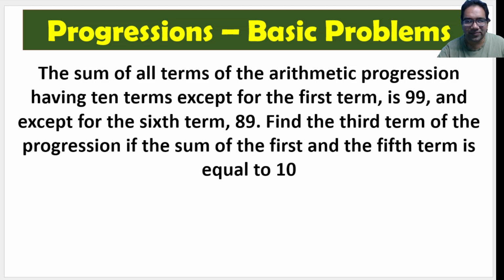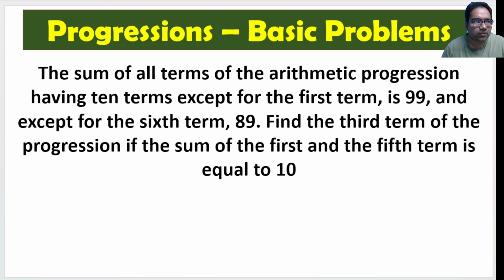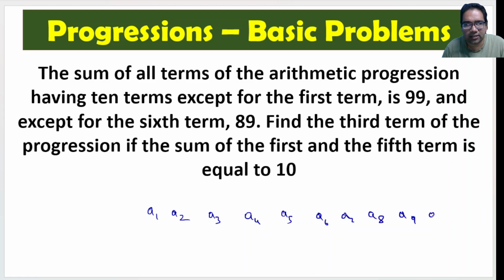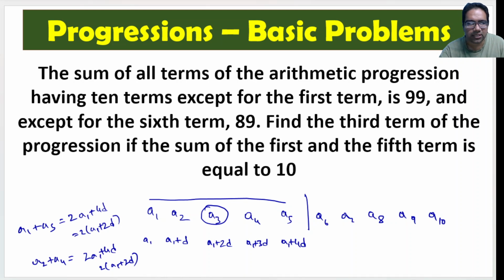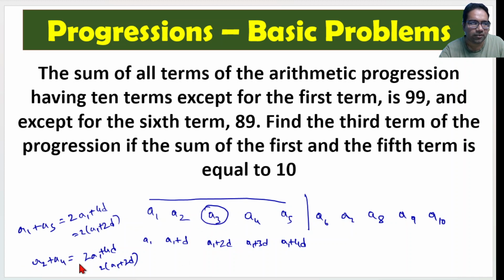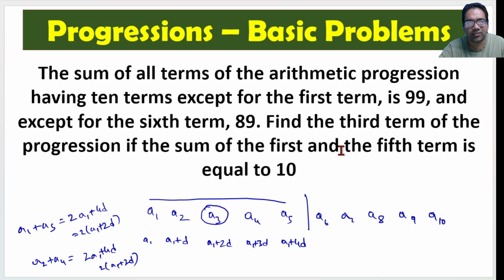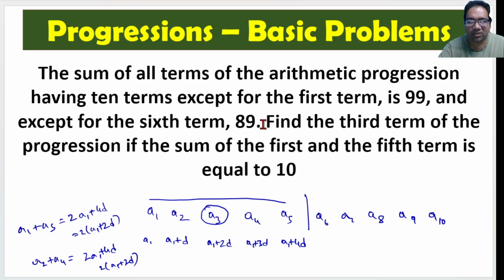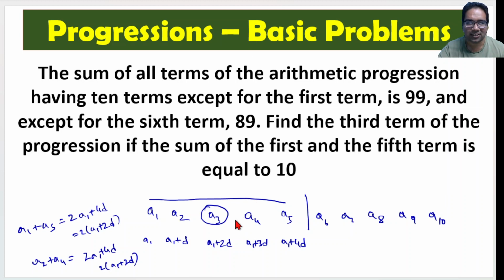🌸How to find terms in arithmetic sequence, important maths problems and simple tricks for all exams